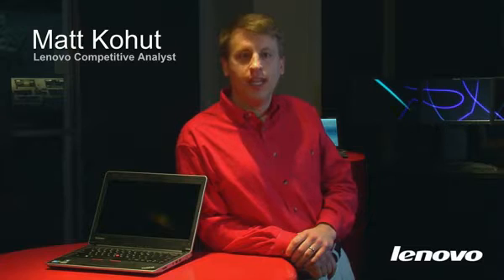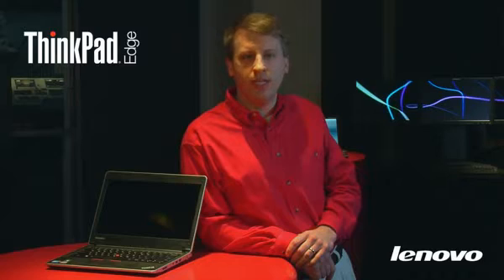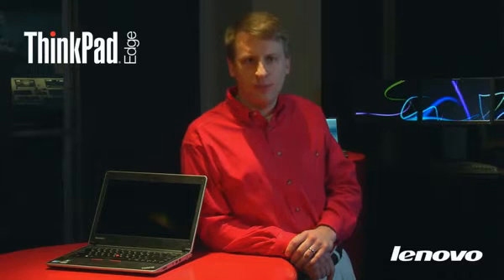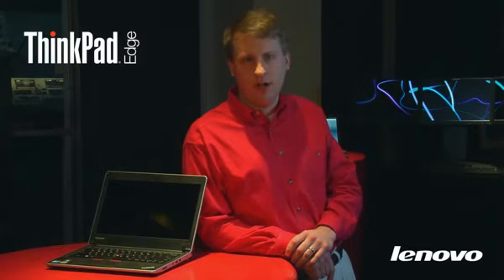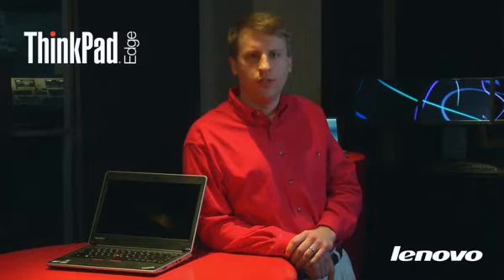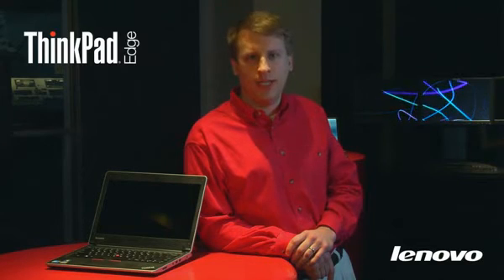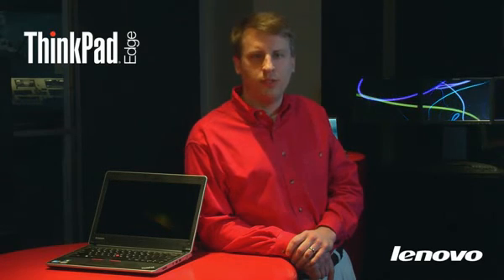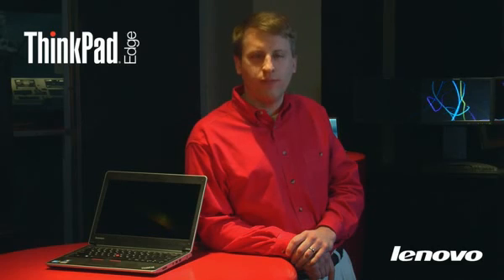The superb new Lenovo Thinkpad Edge 13"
Lenovo ThinkPad Edge, a comparative review of the ThinkPad Edge by Lenovo Competitive Analyst, Matt Kohut